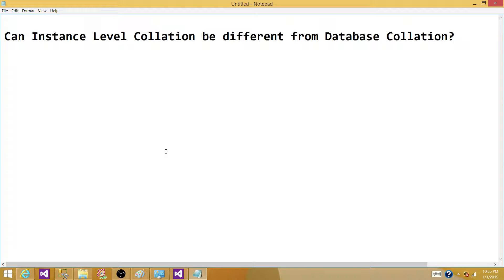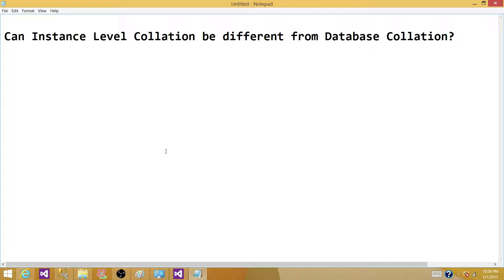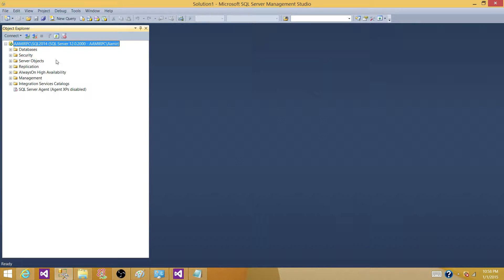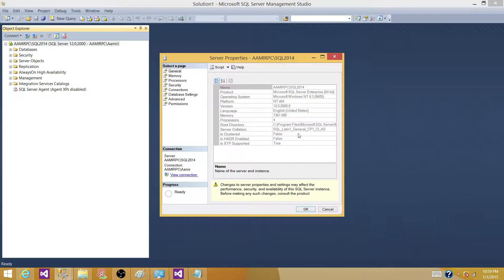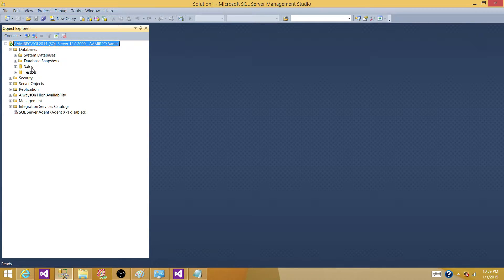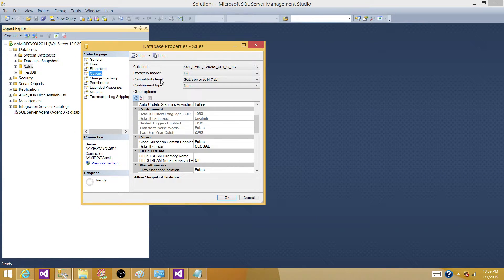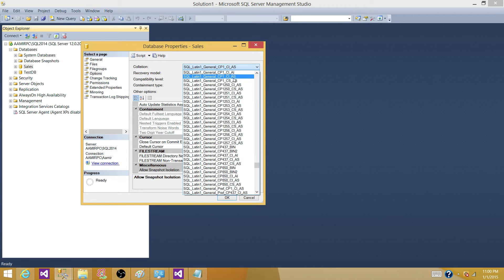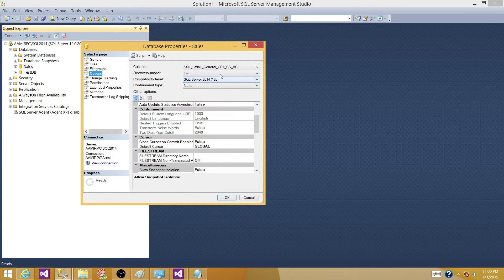SQL Server DBA Interview Questions | Can Instance Level Collation be different from Database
In this video you will learn about collation.You will be able to answer the question if "Can Instance level collation be different from database".

SQL Server collation can be different on instance level and database collation can be set up separate. You can also set table level collation that can be even different database.